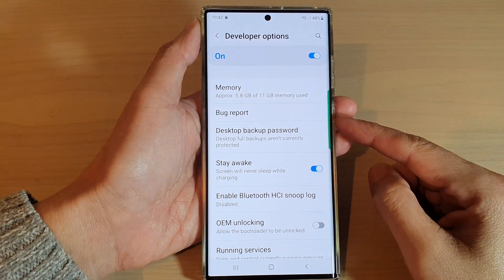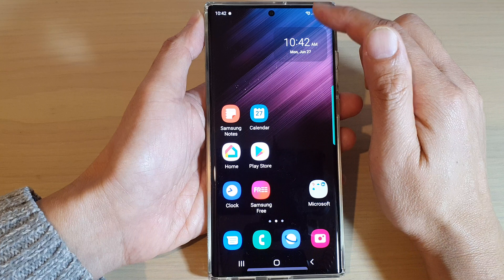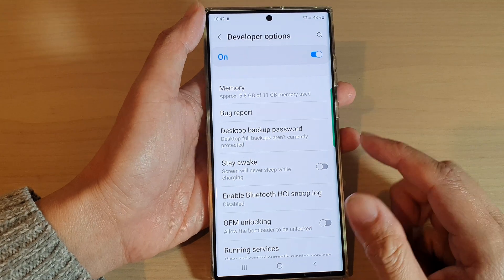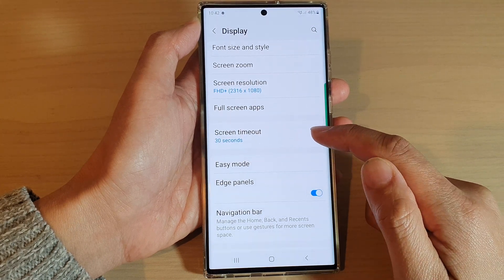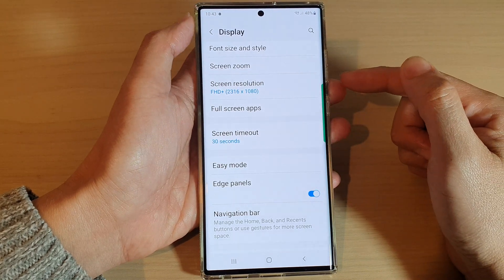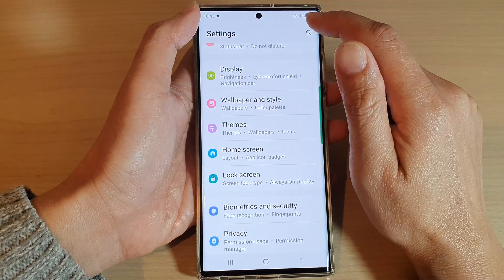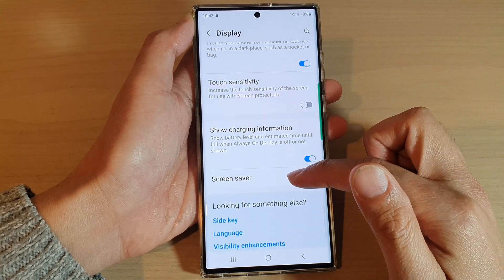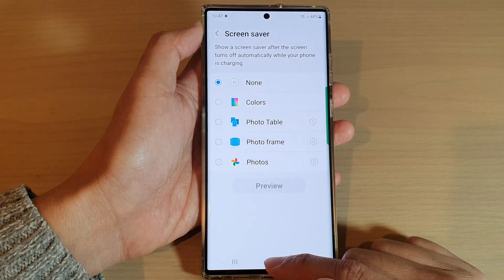Galaxy S22/S22+/Ultra: How to Fix Screen Screen Not Turning Off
Learn how you can fix the screen not turning off on the Samsung Galaxy S22 / S22+ / S22 Ultra.